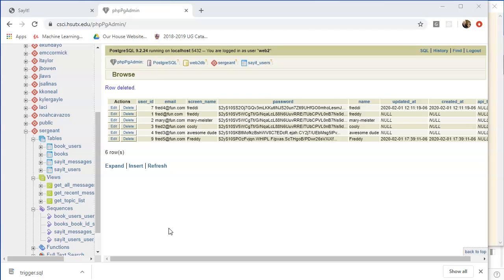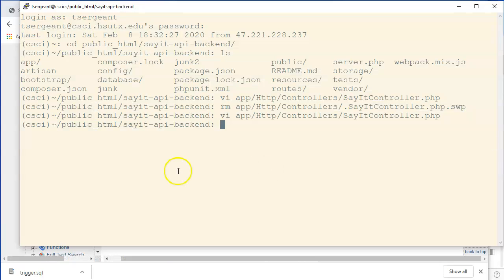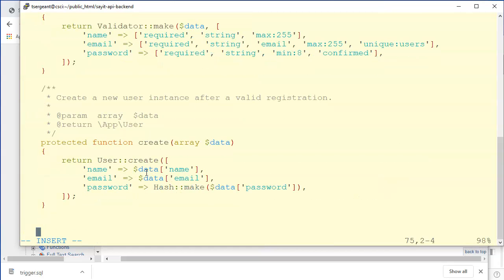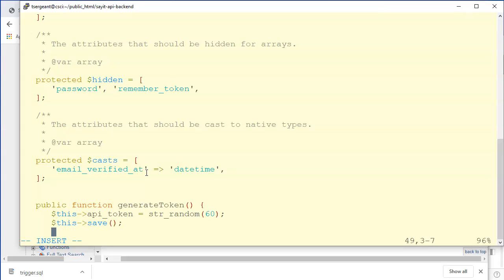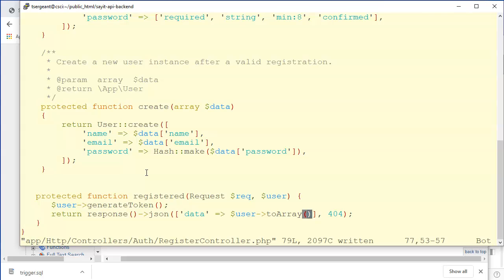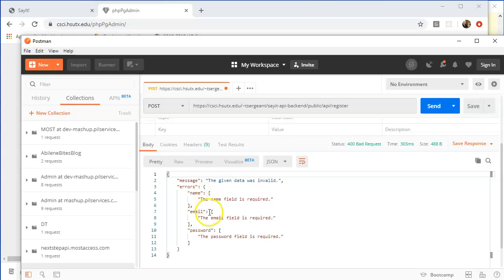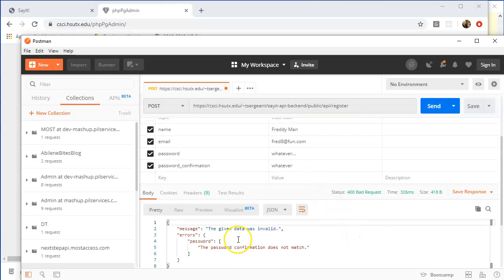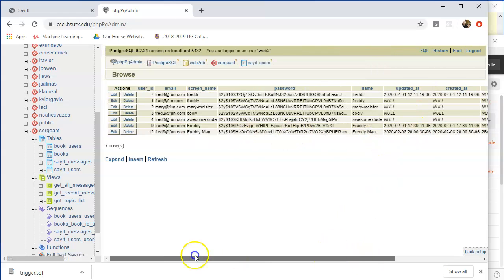SayIt API Backend Part 5